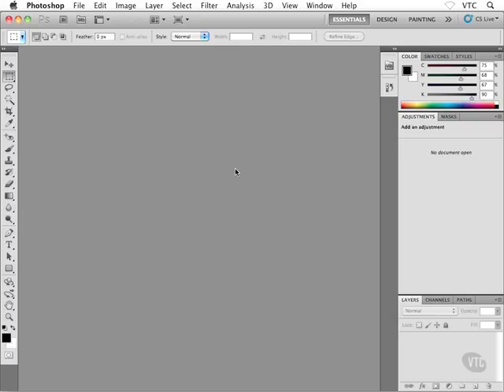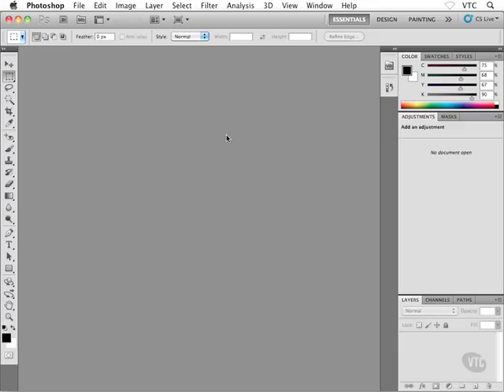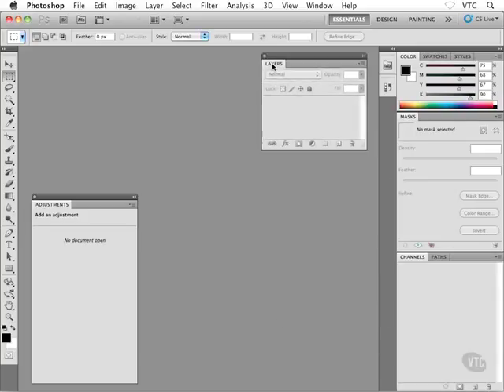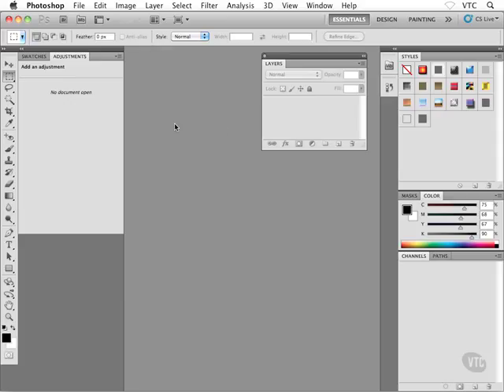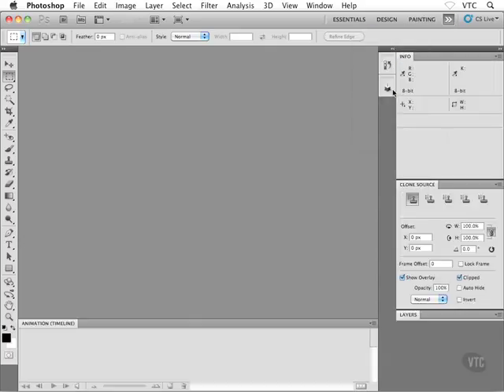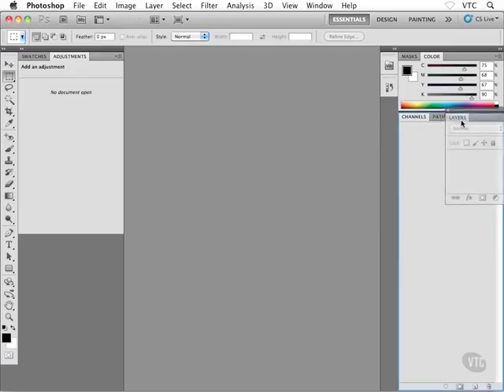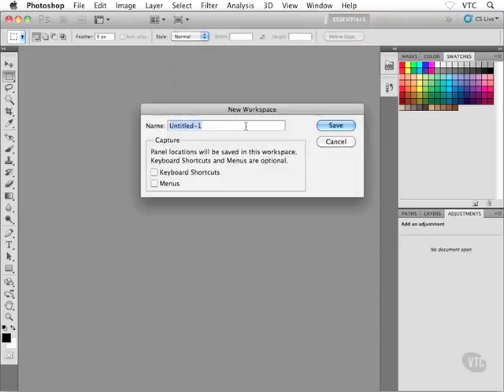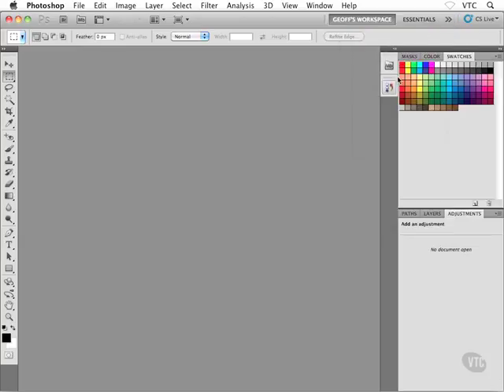Review Workspaces(Adobe Photoshop CS5 Pro) PartII- 1